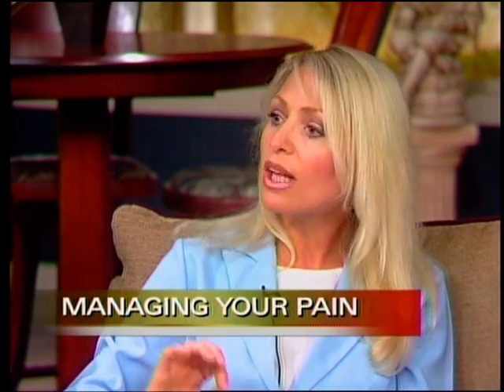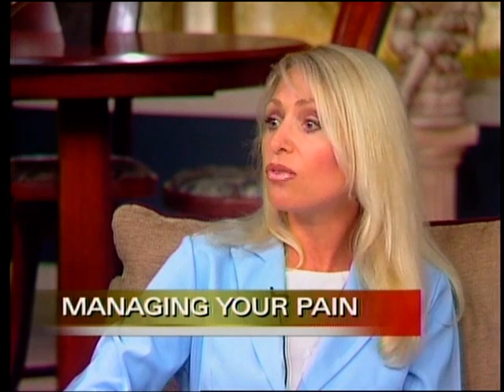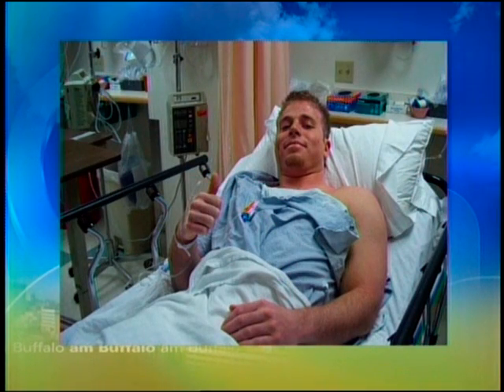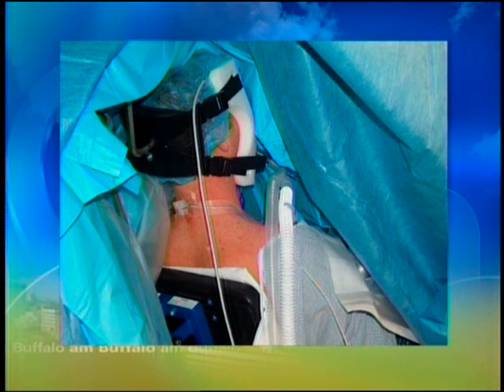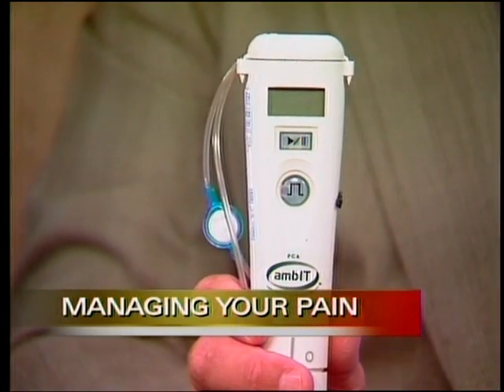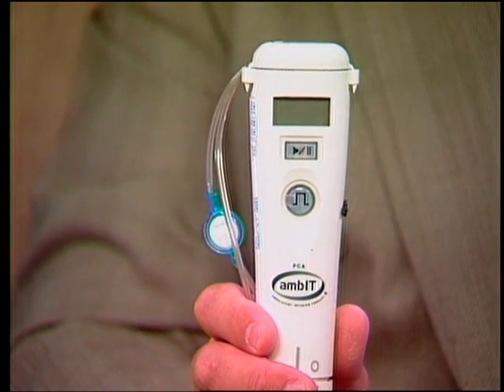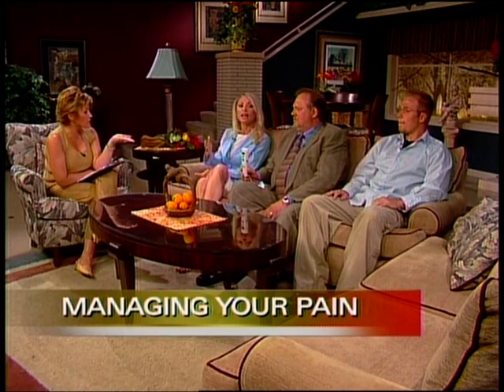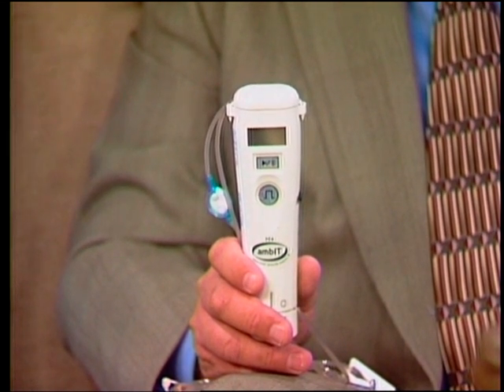AM Buffalo: Regional Anesthesia - June 27, 2005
NYSSA Member, Dr. Rose Burkun, speaks on AM Buffalo about regional anesthesia for surgery. Regional anaesthesia (or regional anesthesia) is anaesthesia affecting only a large part of the body, such as a limb or the lower half of the body. Regional anaesthetic techniques can be divided into central and peripheral techniques. The central techniques include so called neuroaxial blocks (epidural anaesthesia, spinal anaesthesia). The peripheral techniques can be further divided into plexus blocks such as brachial plexus blocks, and single nerve blocks. Regional anaesthesia may be performed as a single shot or with a continuous catheter through which medication is given over a prolonged period of time, e.g. continuous peripheral nerve block.